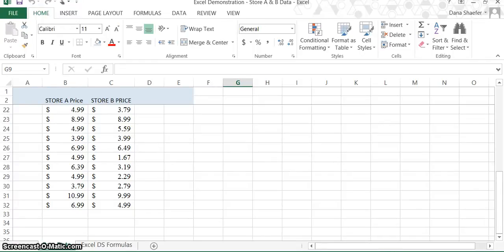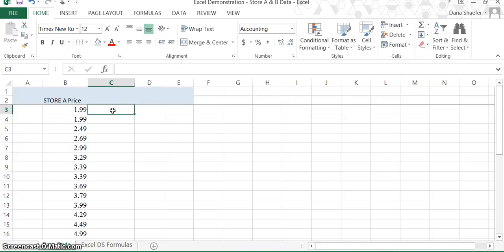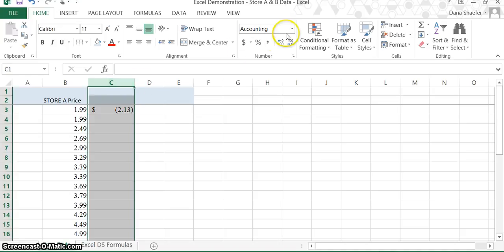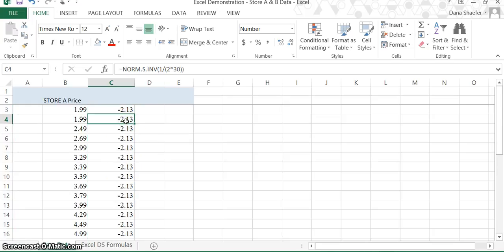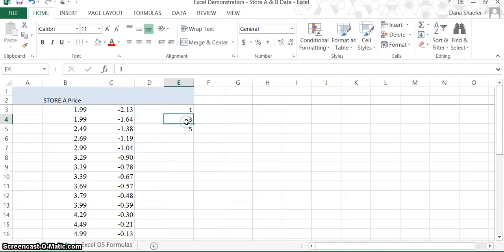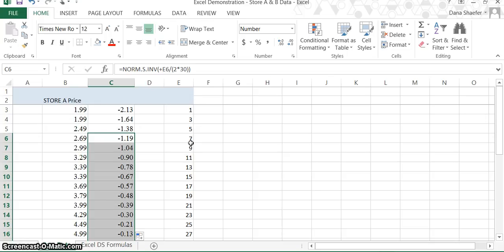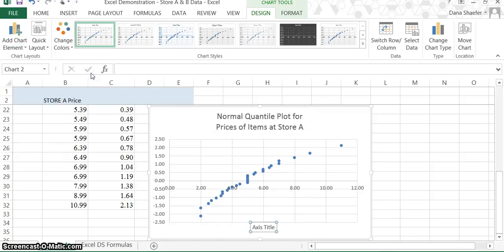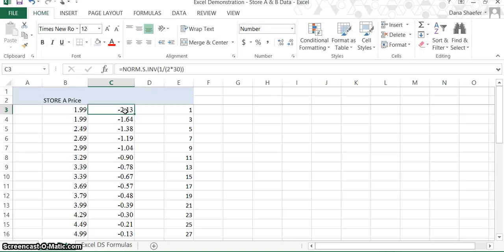Excel Demonstration Normal Quantile Plot